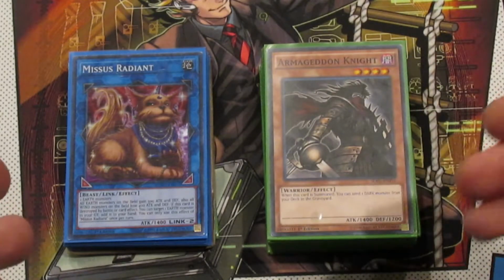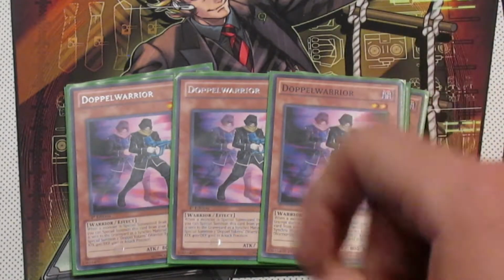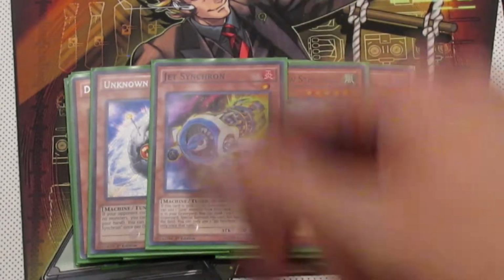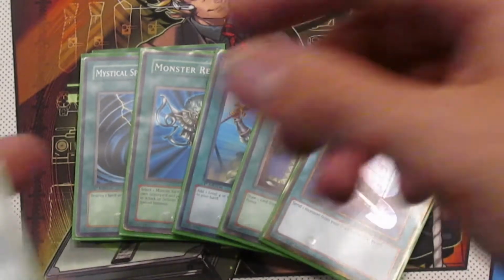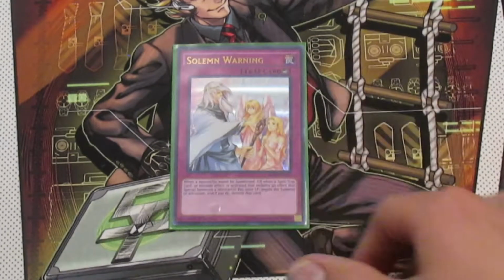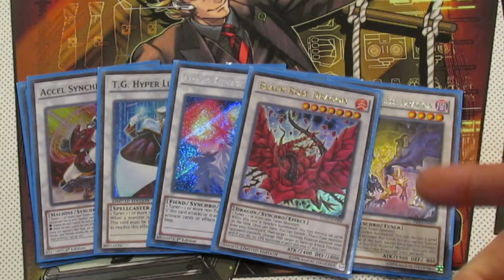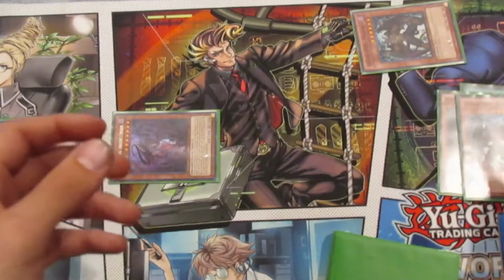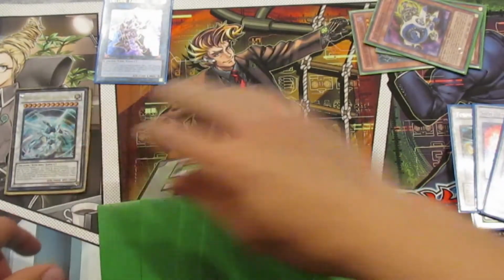Yu-Gi-Oh! In-Depth-Dark Synchron Quasar-Deck Profile + 3 Card Combo Guide (Pre-Crystron Needlefiber)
This is a Dark Synchron deck profile that focuses on summoning  Shooting Quasar Dragon/ Cosmic Blazar Dragon/Stardust Sifr Divine Dragon. This is one of my favorite decks of all time, and it is adjusted for the April 2018 Format.